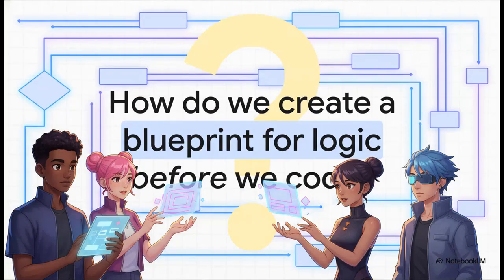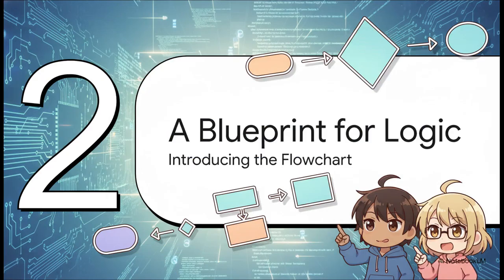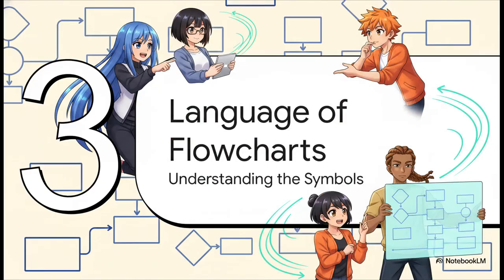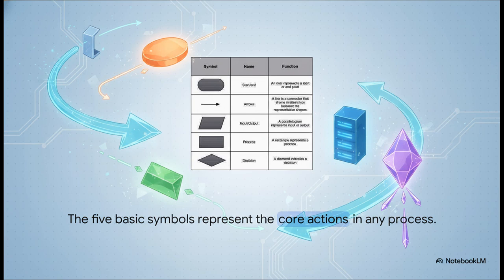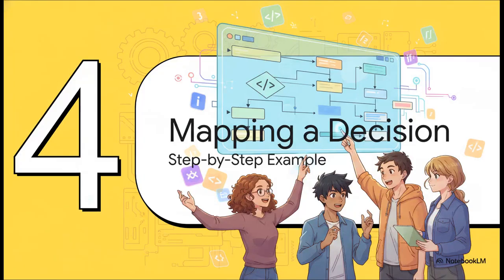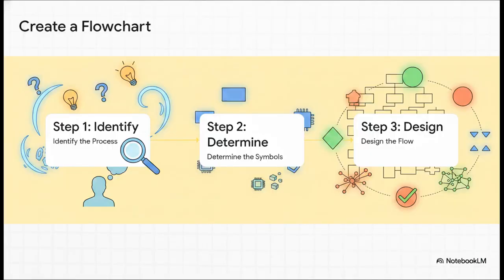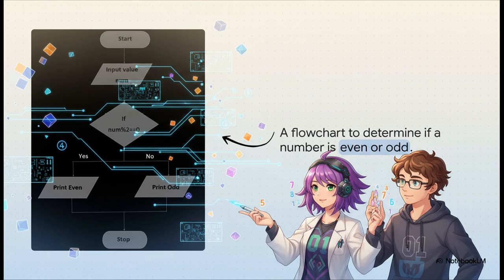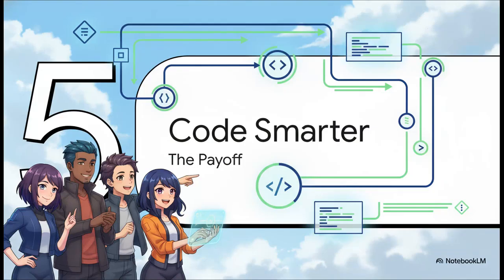[MAp your code] Explained for Beginners | Tech Basics